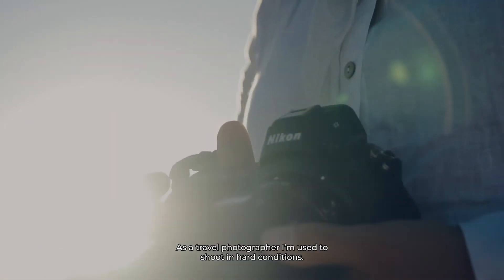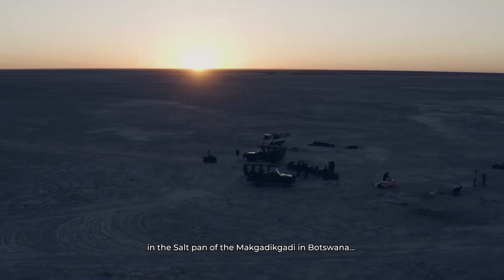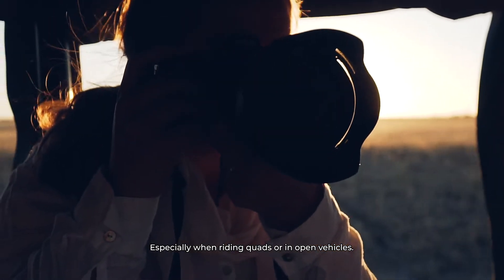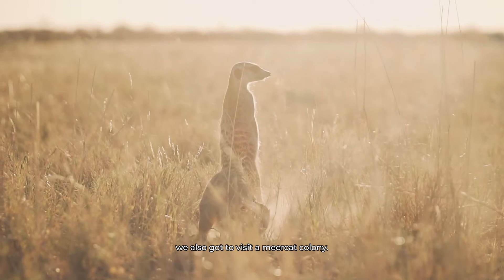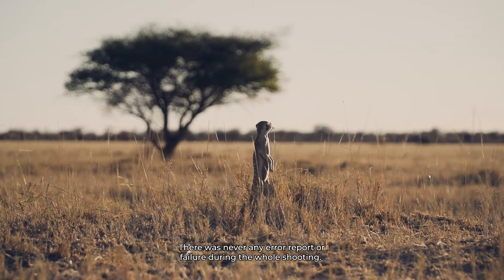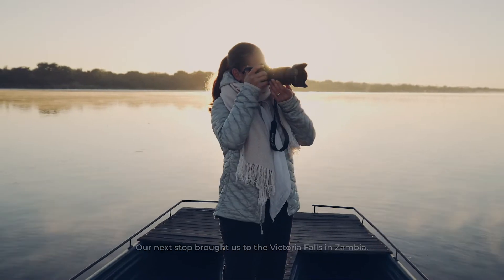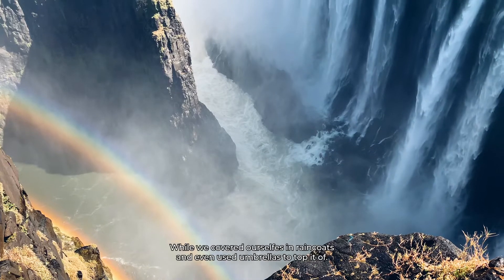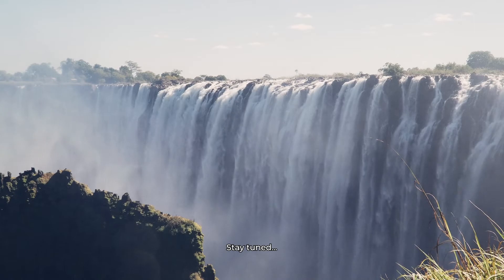Weather sealing in the new Nikon Z6 | Tested in Zambia and Botswana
When it comes to weather sealing the new Nikon Z 6 is considered top of it's class. During a dusty quad tour in Botswana and a misty visit of the Victoria Falls in Zambia I tested if that label is deserved.

This video contains paid advertisements for NIKON.

office(at)thetravelblog.at

// EQUIPMENT*

Film Camera (Sony Alpha 6500)
Film Lens (18-105mm 4.0)
Gimbal (Zhiyun Crane - perfect for stabilisation)
Photo Camera (Nikon Z 6)
Photo Lens (AF-S NIKKOR 200-500 mm 1:5,6E ED VR)
Drone (DJI Mavic Pro 2)